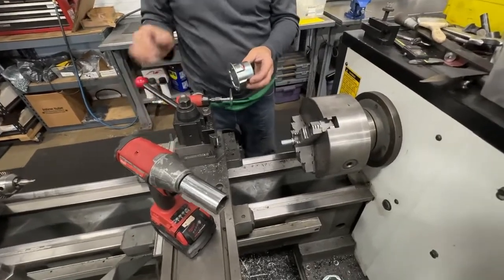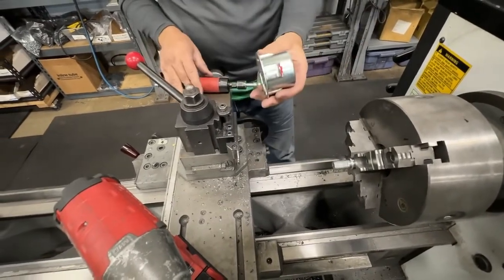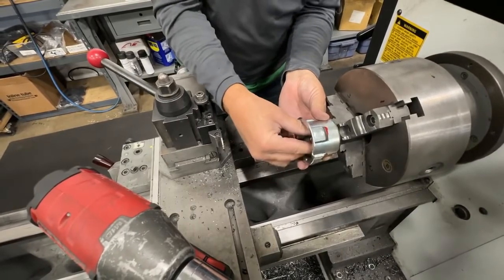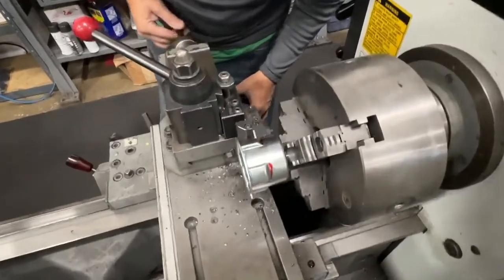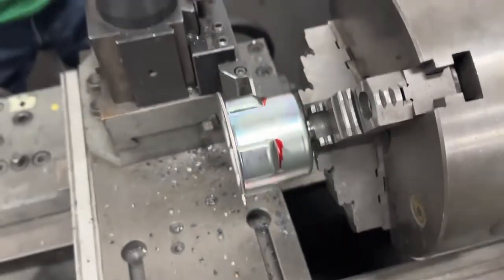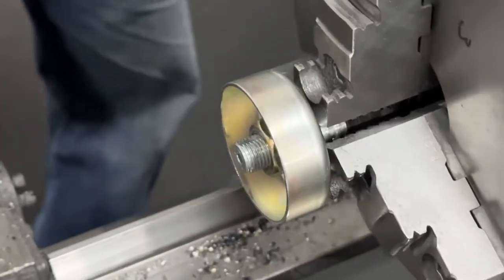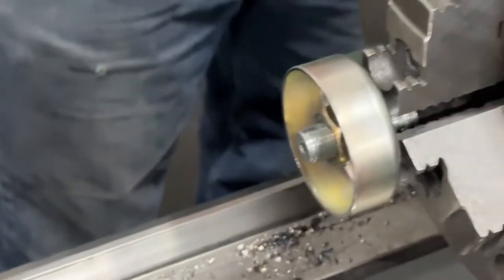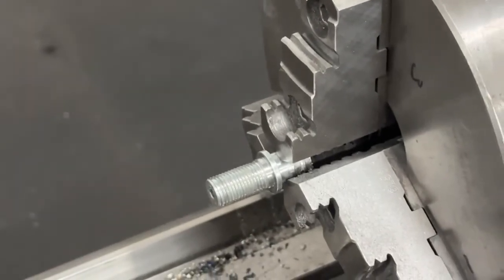How to build a fast Honda GX 160 Quarter Midget Engine from start to finish Part 4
This is a complete series on how to build a honda UT 2.5 Honda Engine into a full blown quarter midget race engine. This starts as a stock GX160 Gear Box Engine that is transformed into a krybaby extreme race engine. if you are going to compete in the NASCAR youth series you will need one of these. The honda 120 UT3 is a similar build with the same result. Austin Kryta Has Proved these engines at national and regional events all over the country.
If you are going to win at a regional or national level you need a driver, a chassis setup and an engine. Even without the driver and the setup the engine gets you across the finish line first. Read the rule books over and over, question what you don’t understand and you will find the same thing I did its treasure map to the top one clue at a time. Many dims and wording is not to help but to knock you off the trail. Sometime they give a negative number only because the opposite is what you want. Dig deep and I will help you with the clues but remember the greatest power gains are the hardest and most complicated to achieve. No one said this was going to be and easy game.

Part four is tips and tricks to cutting the starter cup. we use a lath to cut down the starter cup. Remember to debur the inside and the outside of the cup to remove the sharp edges. This is a must do rule.

The less vibration the better the engine. Don’t forget the heavy flywheel, crank, cam timing and crank end play for max power gains.